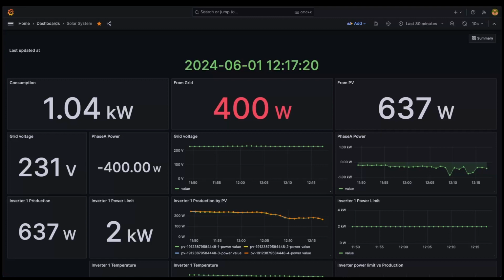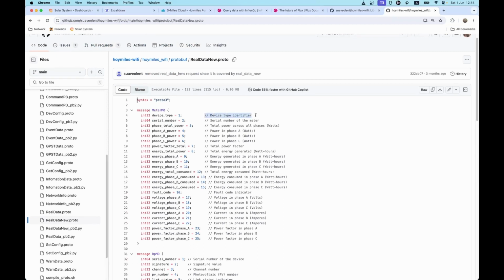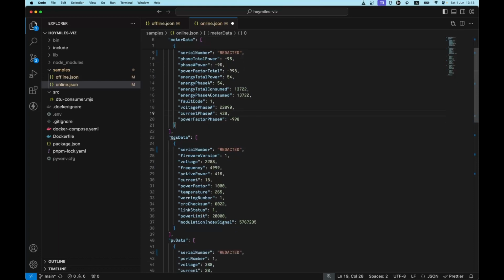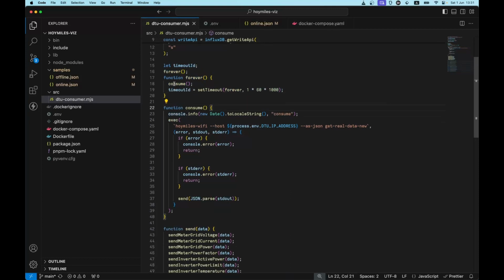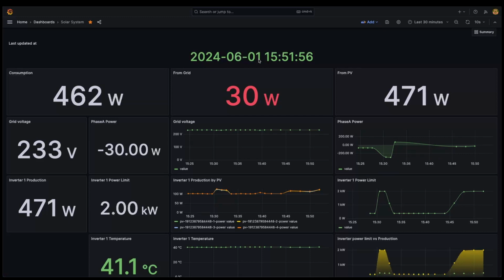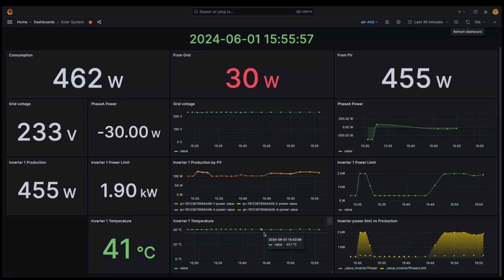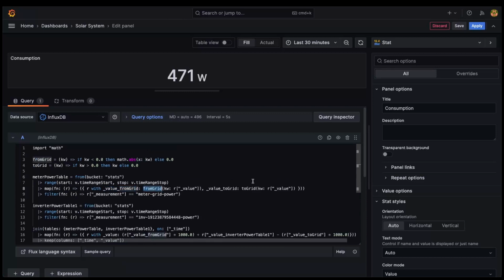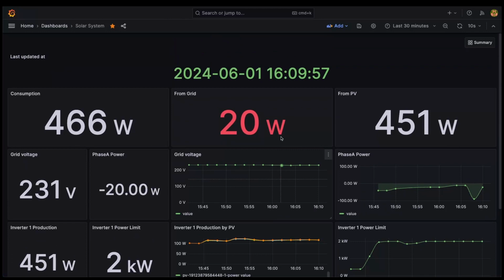I built a dashboard for my Hoymiles PV system. It kinda works :)